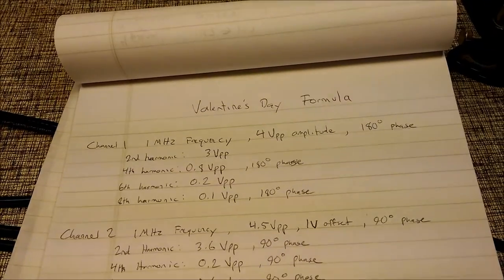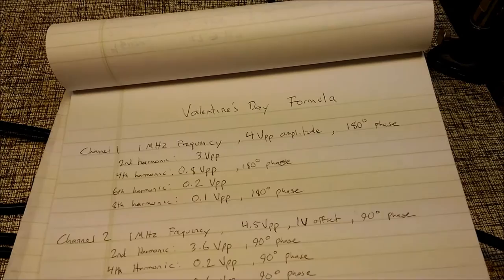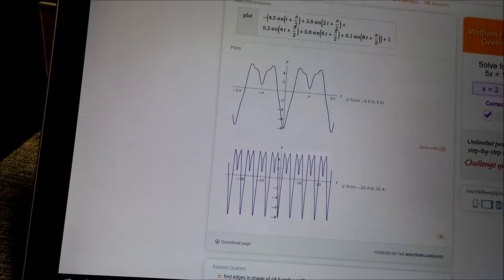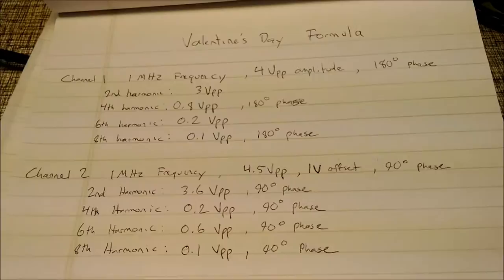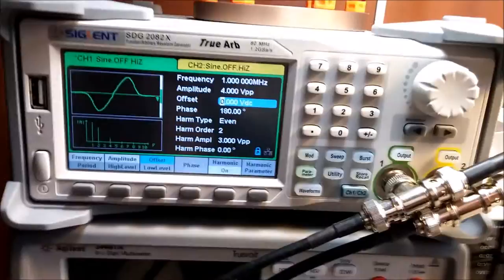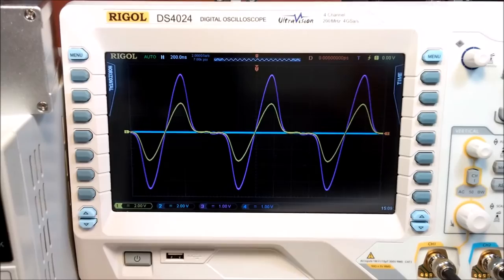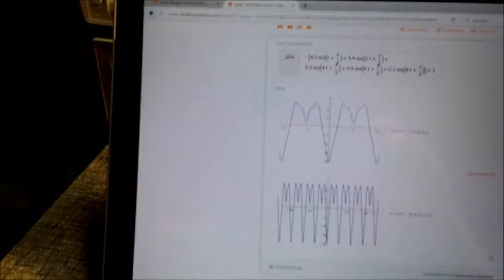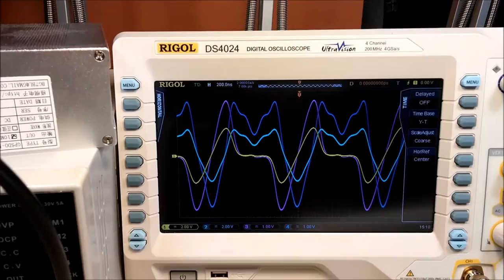Valentines day graphing thanks to Jean-Baptiste Joseph Fourier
Plot some sinewaves with harmonics to make a heart on your oscilloscope.